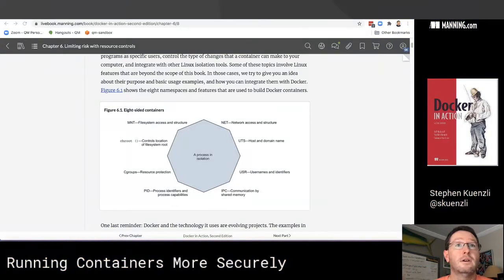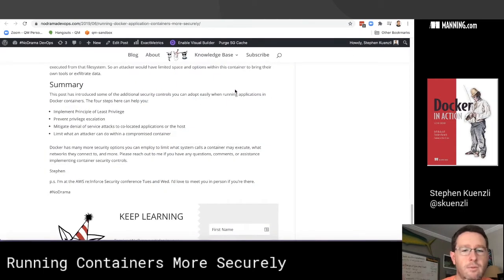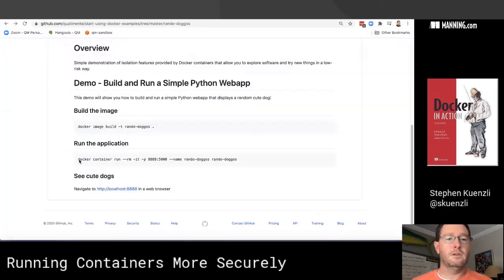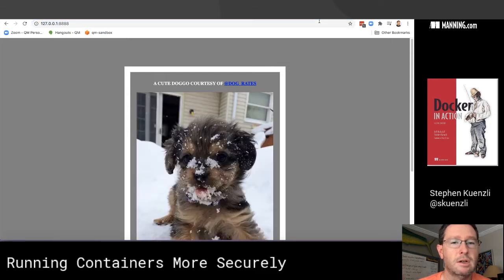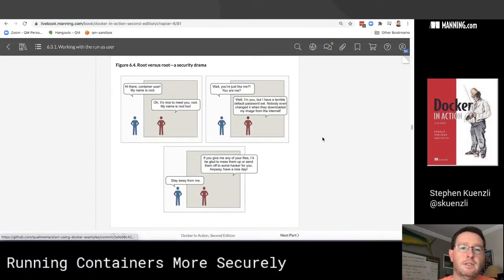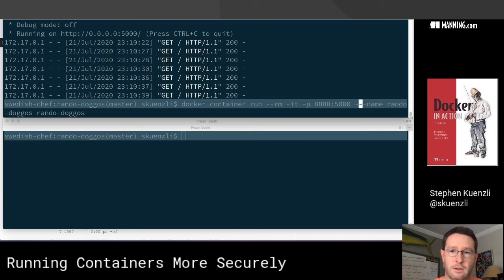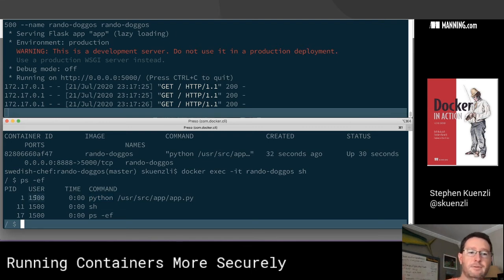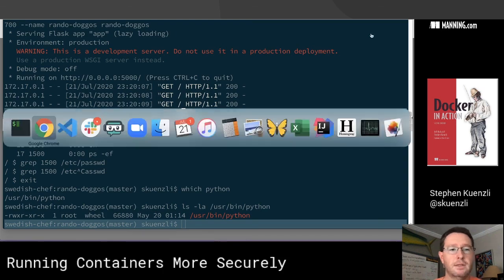Docker containers security: Limiting risk by narrowing exposure within username space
Stephen Kuenzli has designed, built, deployed, and operated highly available, scalable software systems for nearly 20 years. In this live coding session, Stephen demonstrates how to narrow the exposure within username space to limit container security risk.

This video references the book | Docker in Action, Second Edition

About the book:
Docker in Action, Second Edition" teaches you to create, deploy, and manage applications hosted in Docker containers running on Linux. Fully updated, with four new chapters and revised best practices and examples, this second edition begins with a clear explanation of the Docker model. With examples showing how Docker benefits the whole dev lifecycle, you’ll discover techniques for everything from dev-and-test machines to full-scale cloud deployments.